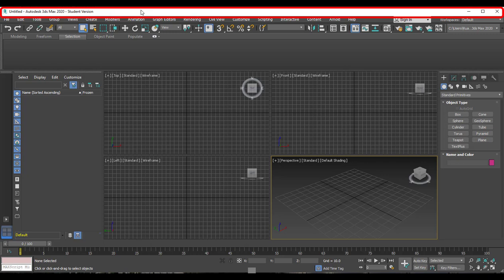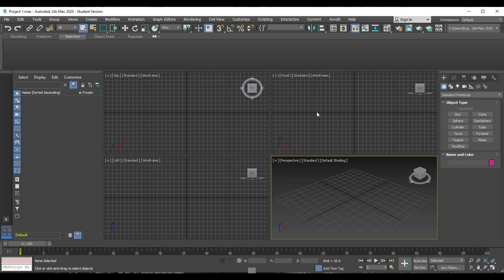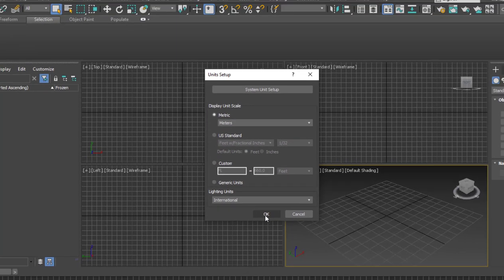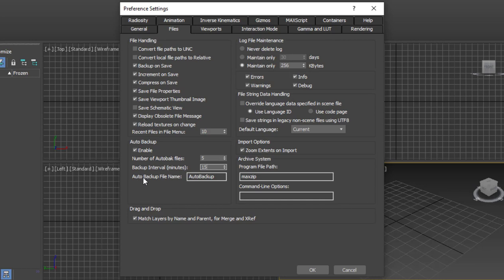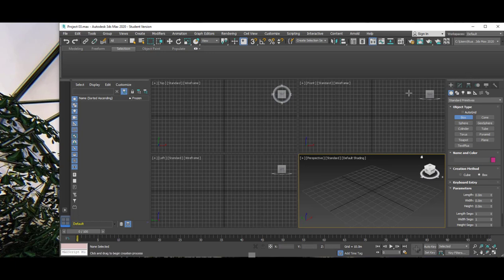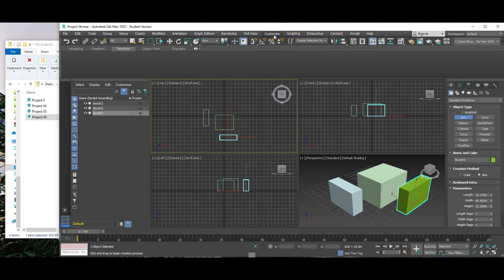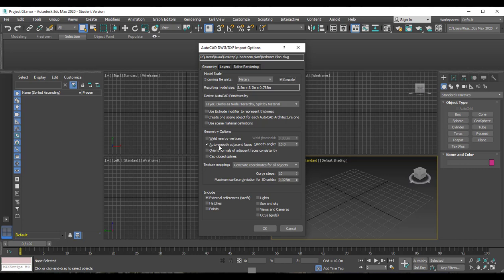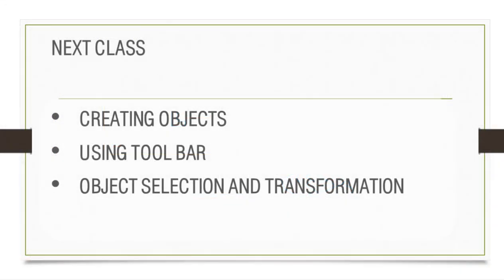Lesson 1 Getting Started with 3Ds Max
in this lesson you will get to know 3Ds max interface
-Title bar,Menu bar, Main tool bar, and command panel
-Different view ports
-Saving 3D max file
-Auto save file
-Increment save file
-Changing units
-Import CAD file
-Merge 3D Block